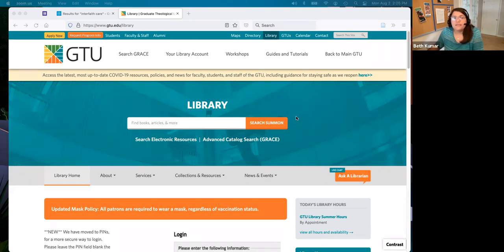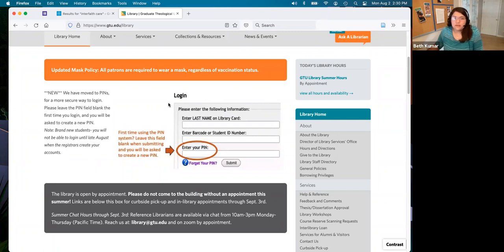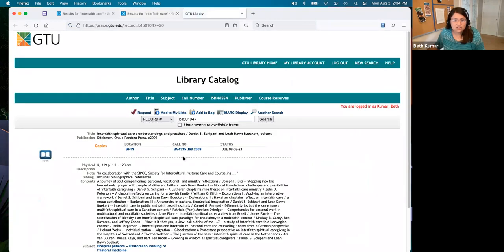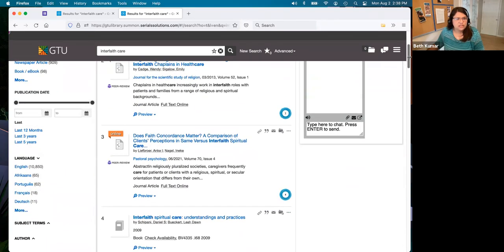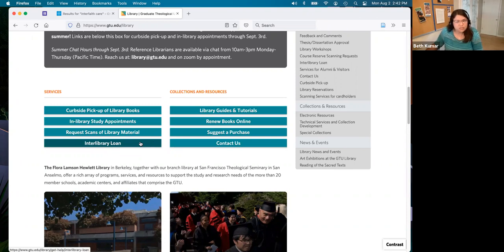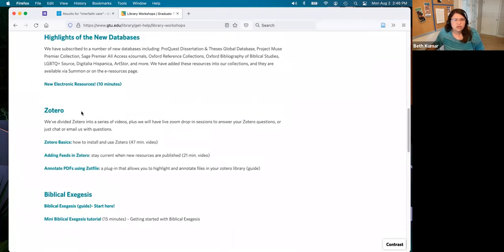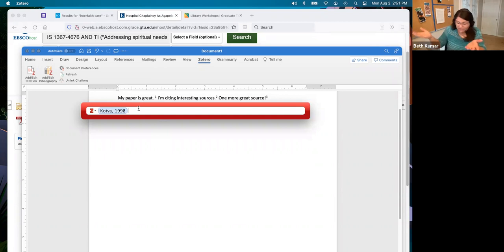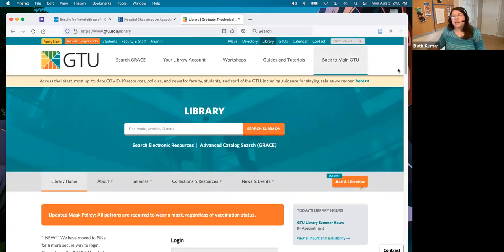Fall 2021 GTU Library Orientation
Here is a short overview of the GTU library.

Please note: Library access and services have changed due to COVID-19 precautions. This video was recorded in August 2021, so the situation may be different. See our website for the most updated information.